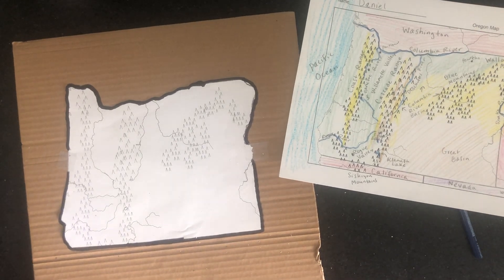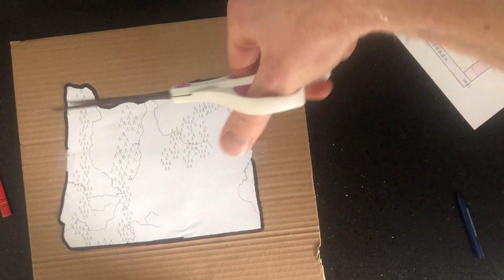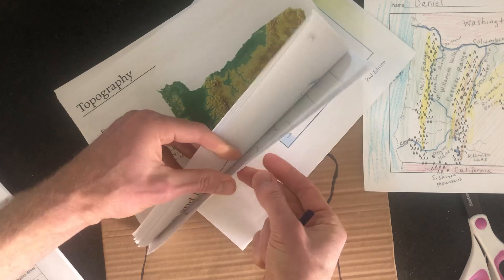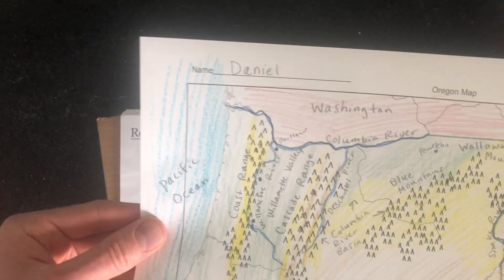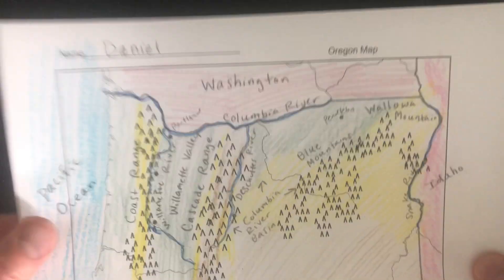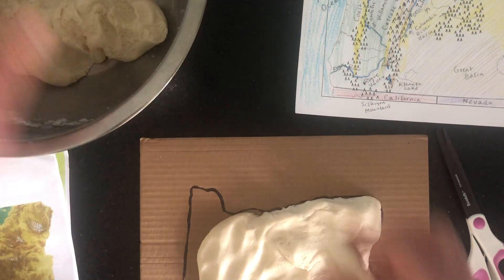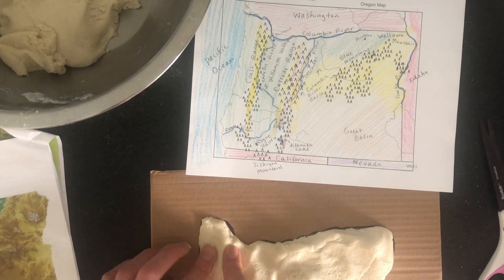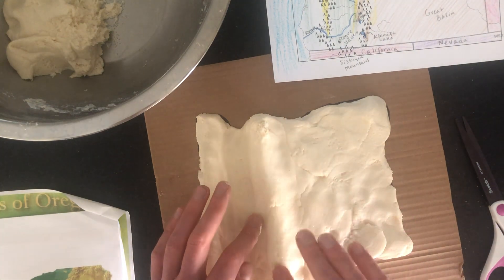Make the relief map!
Make the Oregon salt dough map